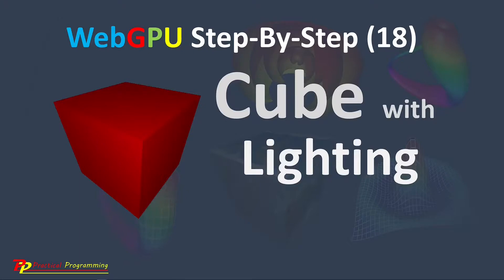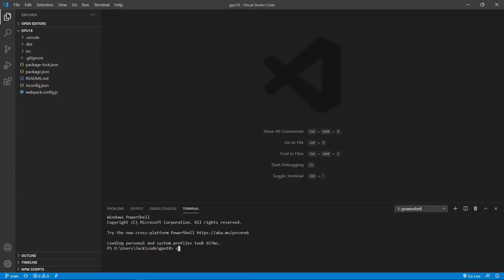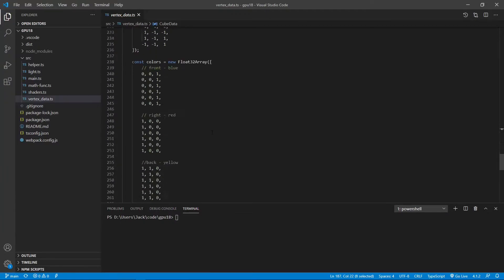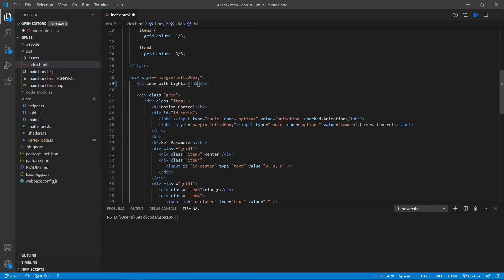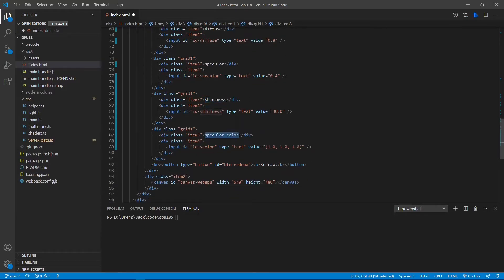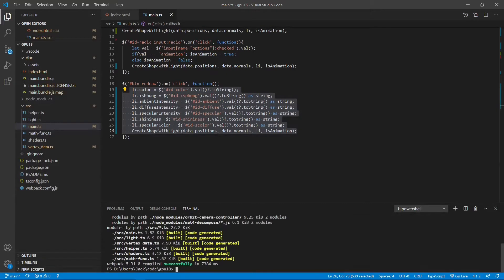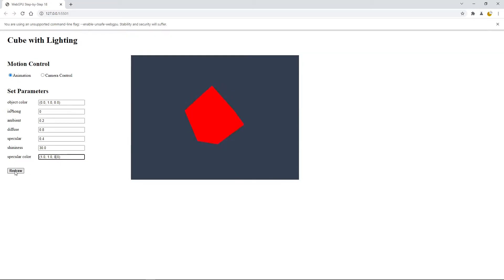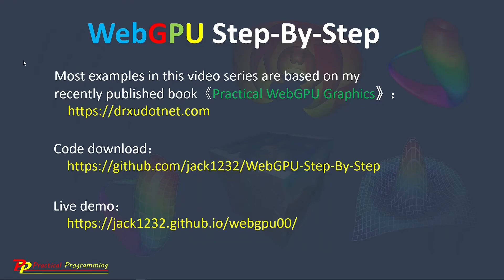WebGPU (18): 3D Cube with Lighting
This is the 18th video of a video series about "WebGPU Graphics Programming Step-by-Step".  It shows how to create a 3D cube with lighting effect.